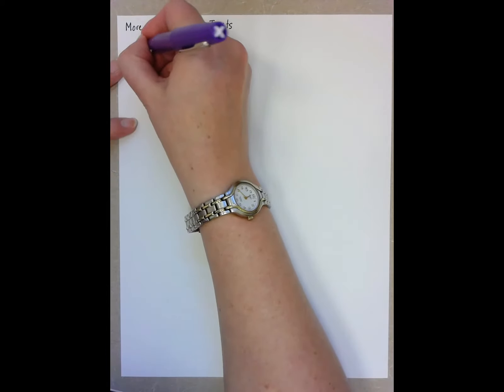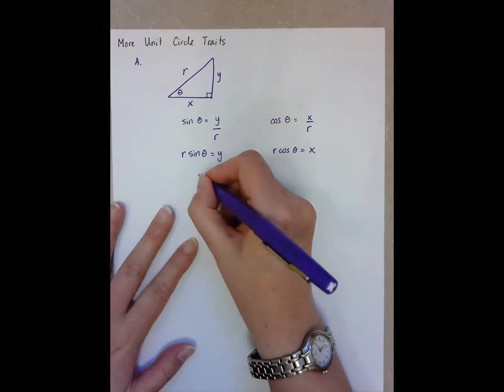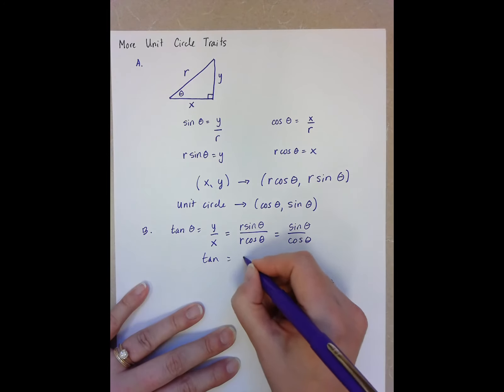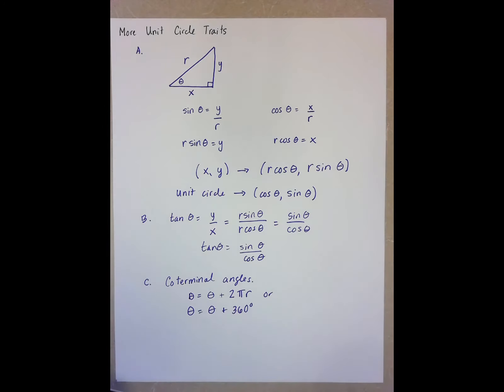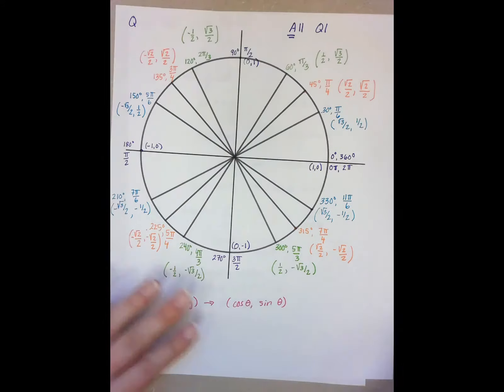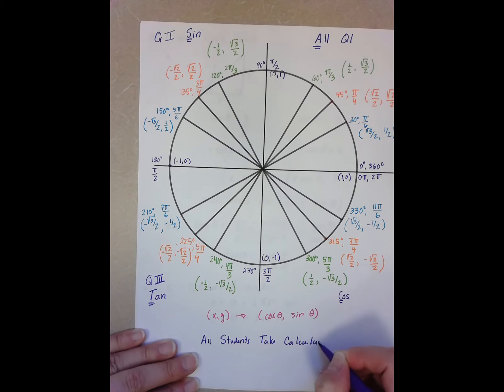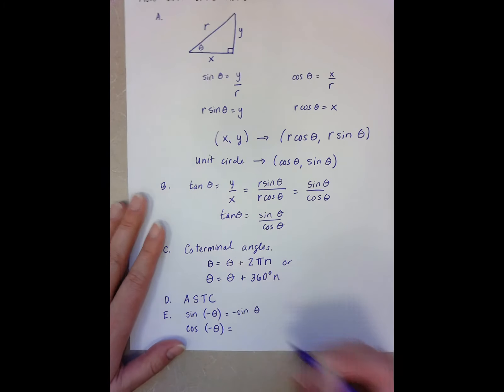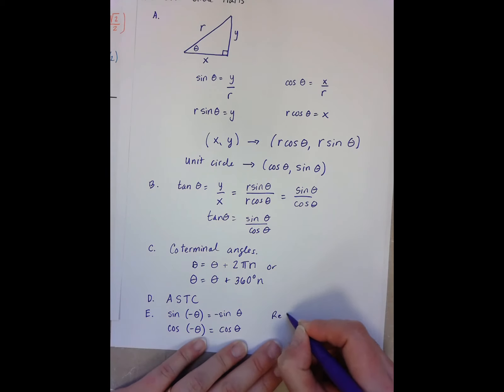Math 3 - Module 6.5 More Unit Circle Traits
0:02 Introduction
0:54 Setting up trig ratios
2:09 What is tangent’s relationship to sine and cosine?
2:59 Coterminal angles
4:34 Labeling quadrants
7:11 Sine and cosine of negative angles